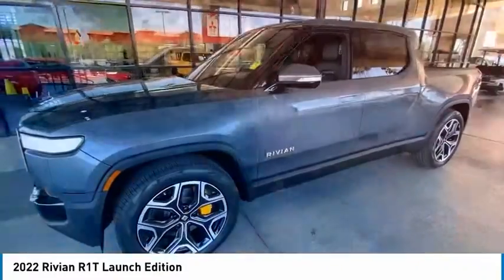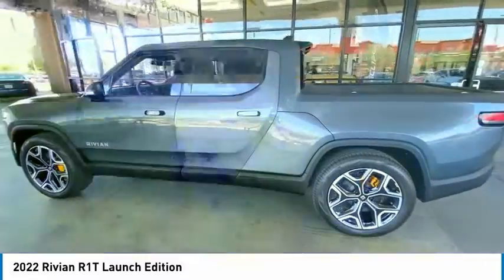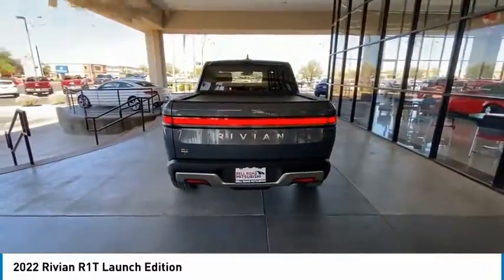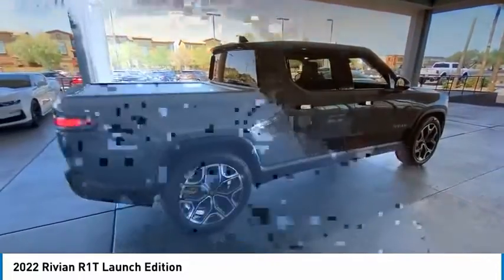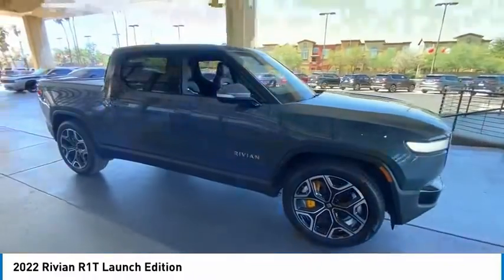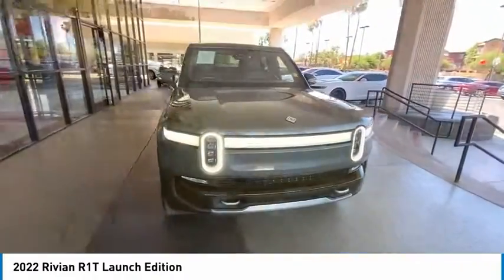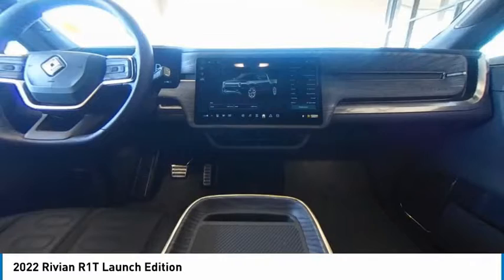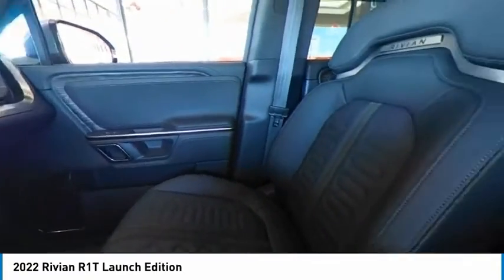2022 Rivian R1T P2103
2022 Rivian R1T Launch Edition

Recent Arrival!Bell Road Mitsubishi proudly offers this 2022 El Cap Granite Rivian R1T Launch Edition AWD .